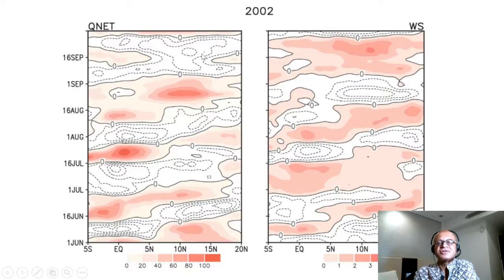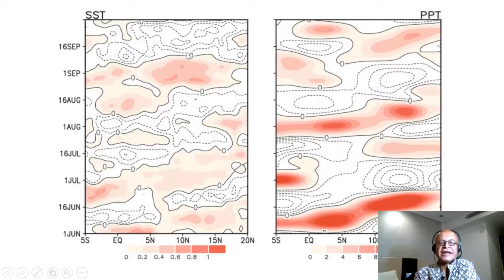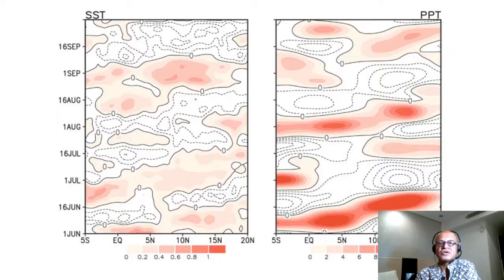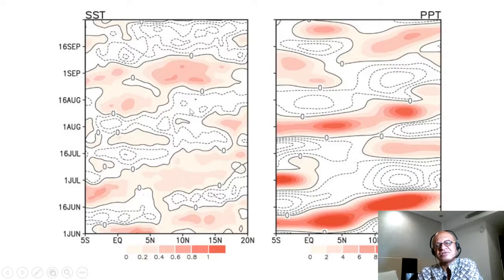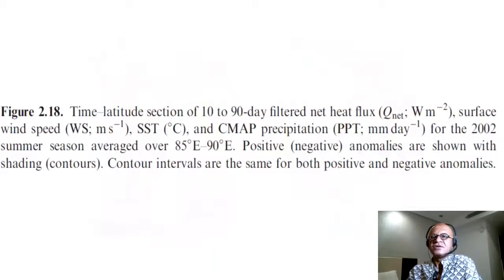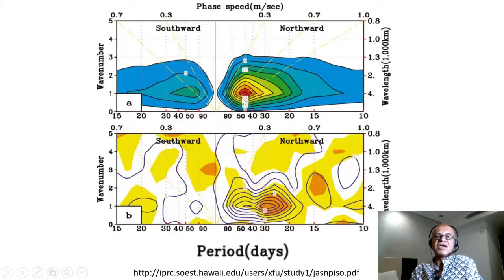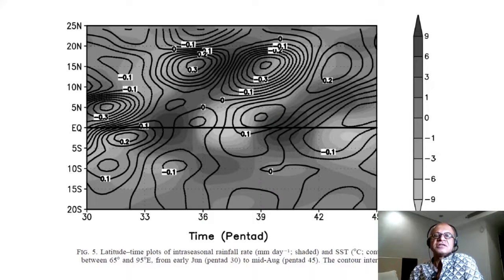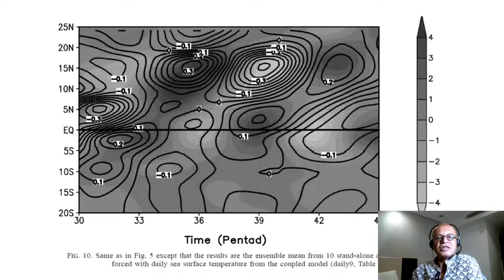9 MISOs Air Sea Interactions and Coupling